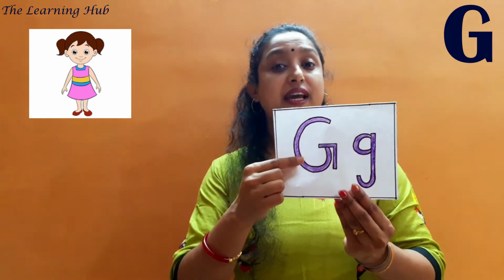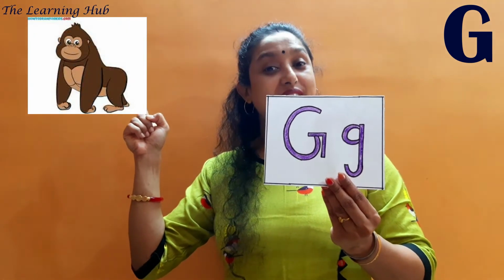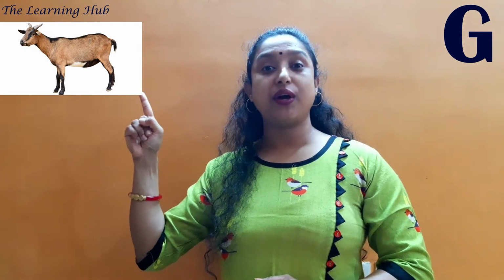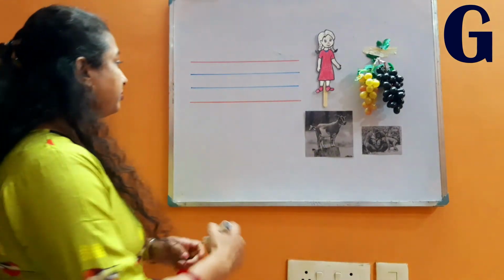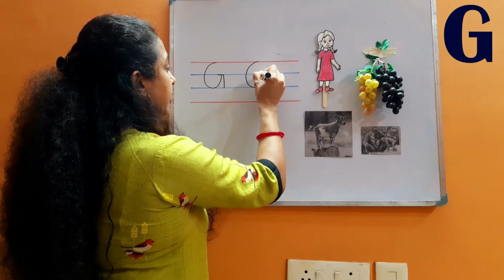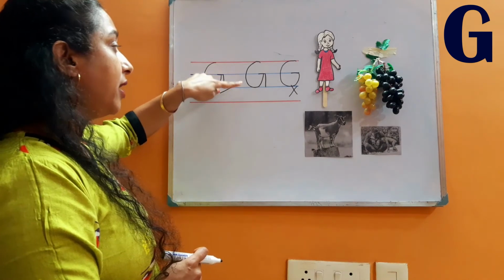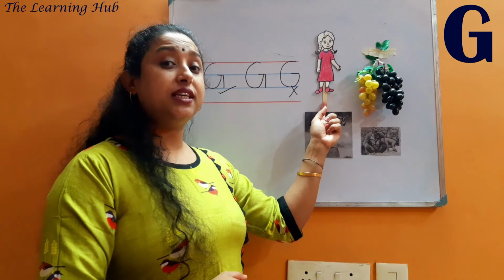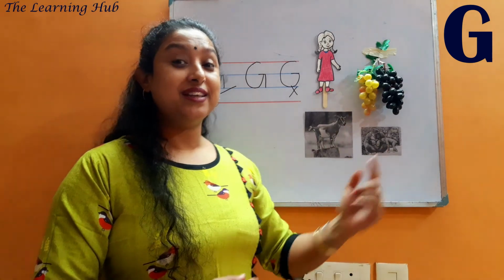model class on letter G/ how to teach letter G to nursery kids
model class on letter G/ how to teach letter G to nursery kids/ tutorial on letter G for D Ed student/ letter G for beginners